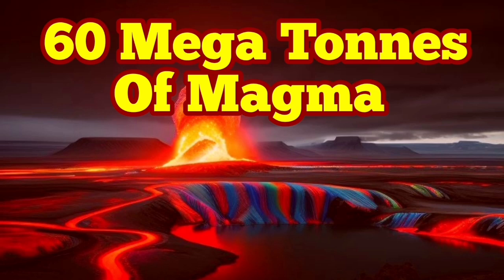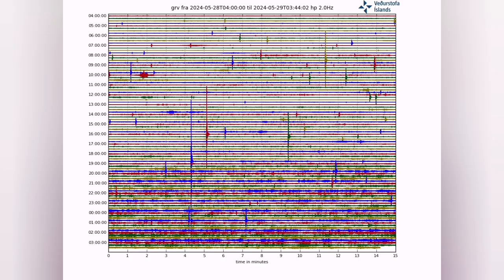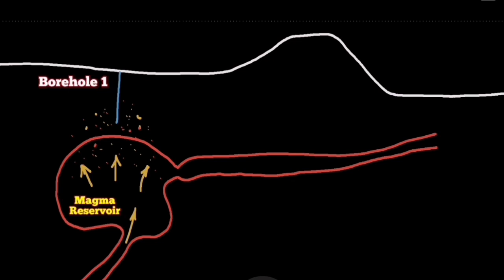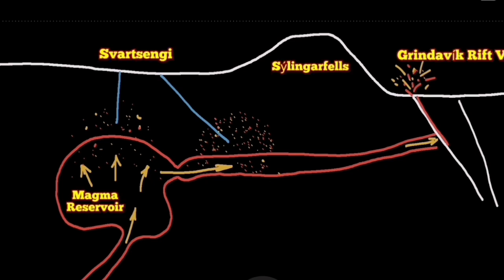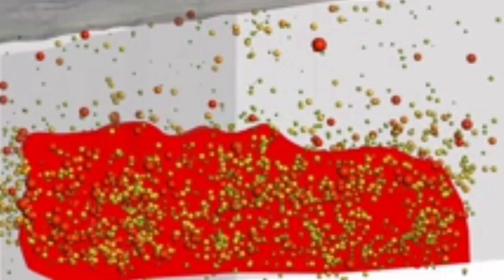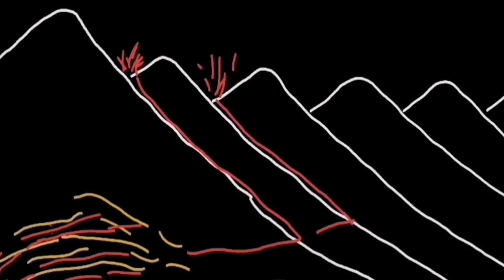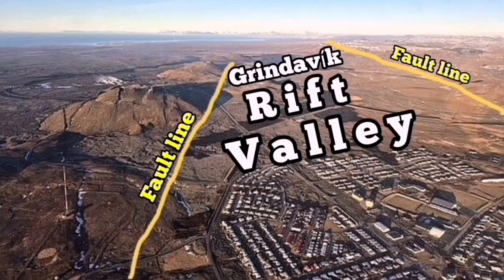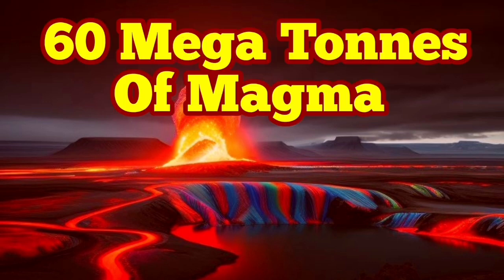IMO Update: 60 Mega Tonnes Of Magma Ready To Erupt, Svartsengi Reservoir, Iceland Volcano Eruption